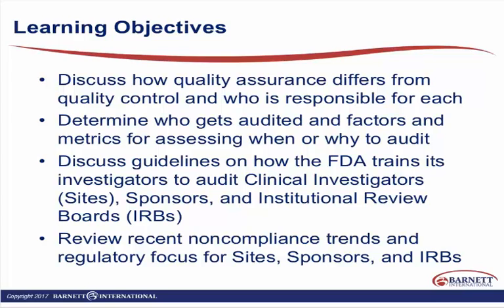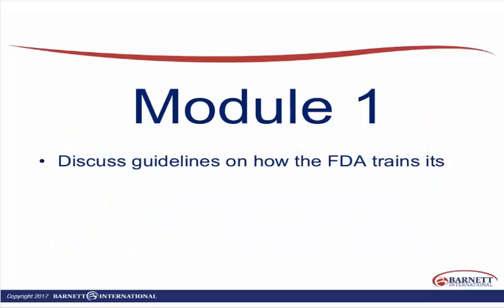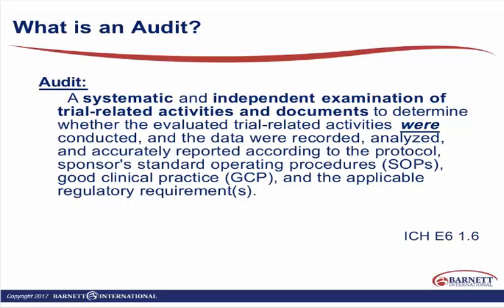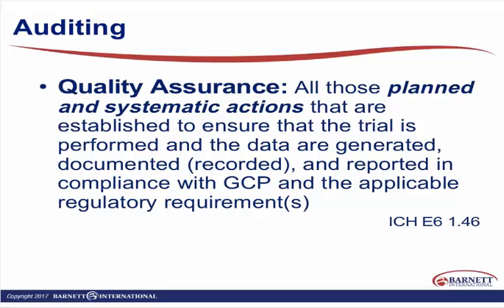Auditing Clinical Research Studies: An Overview for Assessing GCP Compliance Trailer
Quality assurance is defined as a “systematic and independent examination of trial-related activities and documents” that allows an auditor to determine whether or not the clinical trial was conducted according to the regulations and guidance that govern clinical research. This web seminar will provide an overview of auditing skills and techniques and a review of recent GCP audit findings from Clinical Investigators (Sites), Sponsors, and Institutional Review Boards (IRBs).